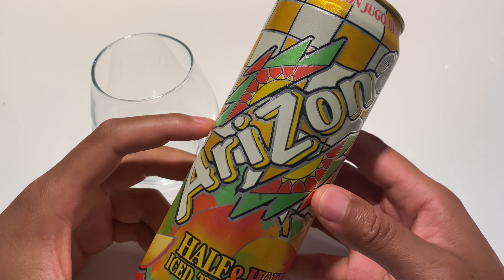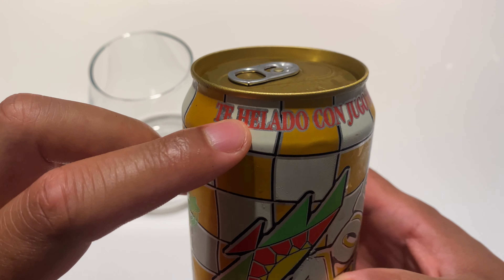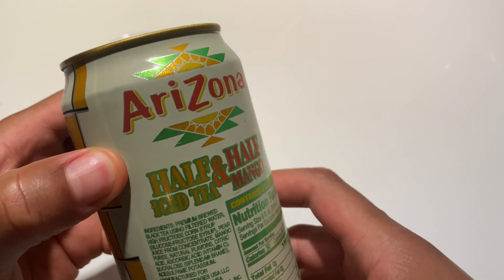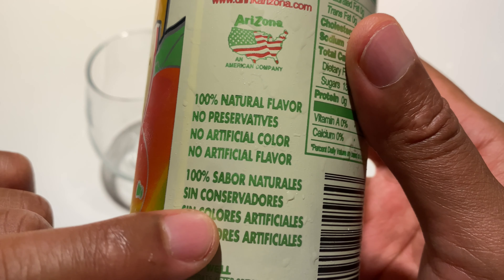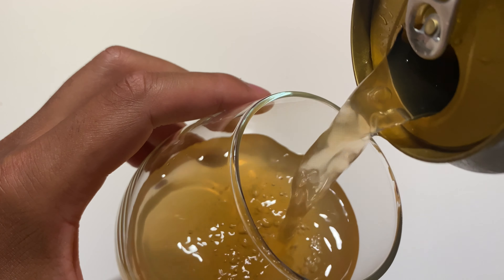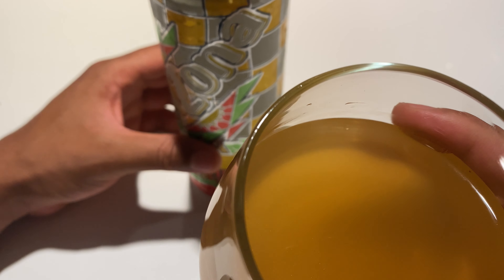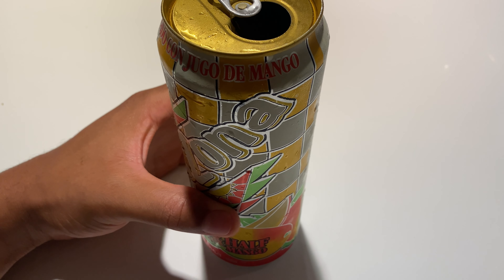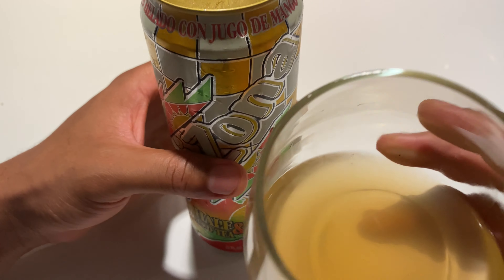Arizona Mango Ice Tea Review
A review of Arizona Mango Ice Tea beverage